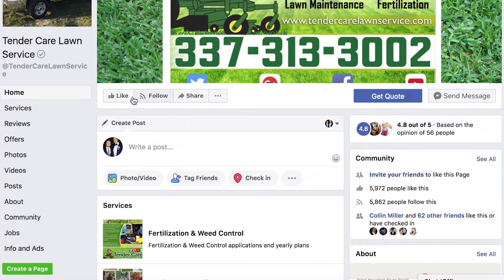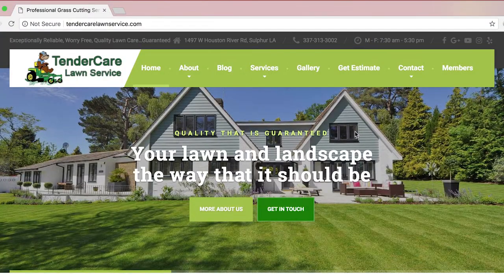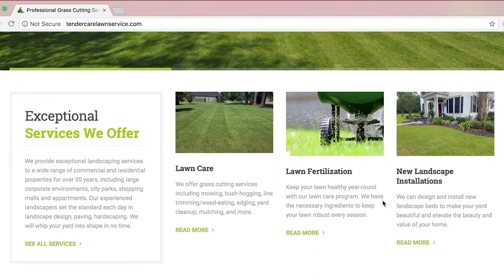Get Reliable Fertilization and Weed Control Services at Tender Care Lawn Service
Tender Care Lawn Service has a multi step Fertilization & Weed Control plan for your Lawn and Landscape. We offer custom designed lawn services like fertilization, insect and pest control, weed control. Tender Care helps to control all insects that you face throughout the year and keep your grass healthy.